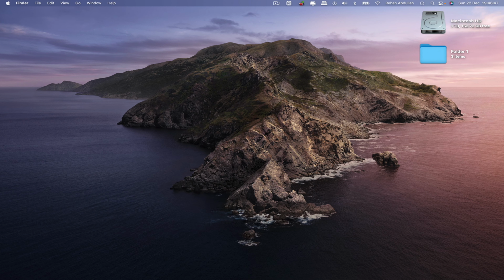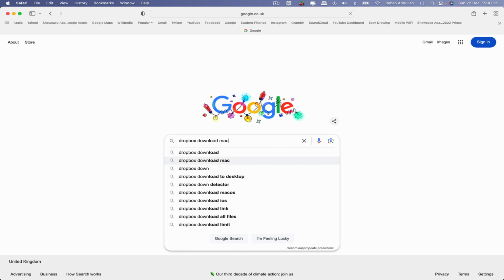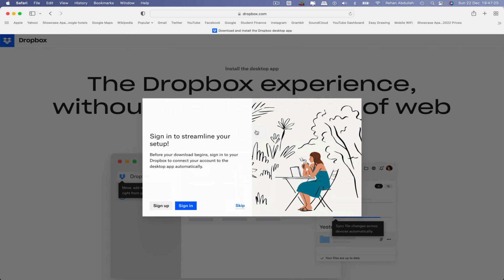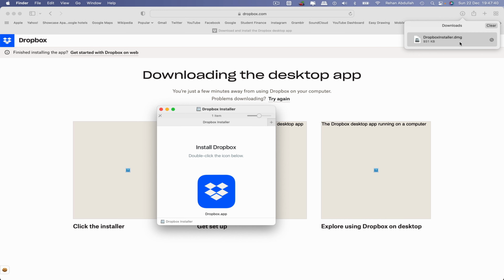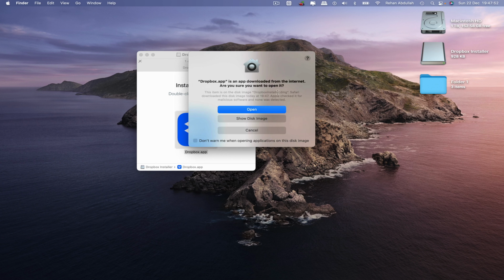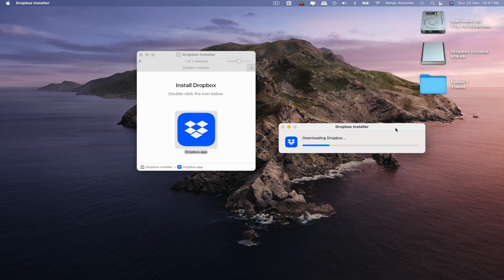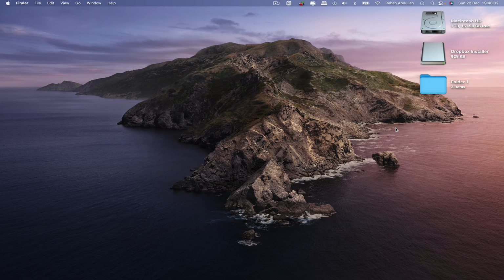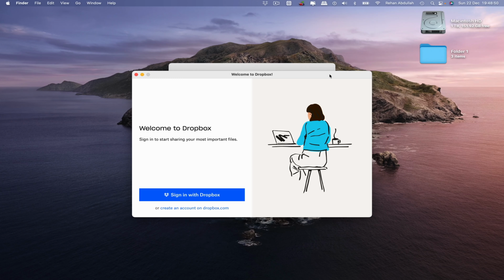How to INSTALL Dropbox for Desktop Using a Mac / Desktop Computer - Basic Tutorial | 2024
How to DOWNLOAD & INSTALL The Dropbox Application for Desktop Using a Mac / Desktop Computer - Basic Tutorial 2024